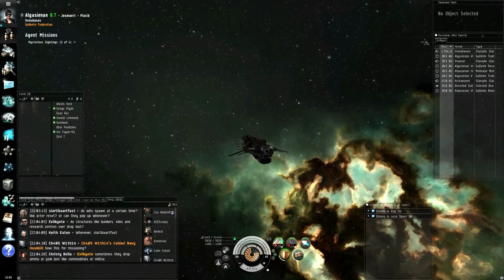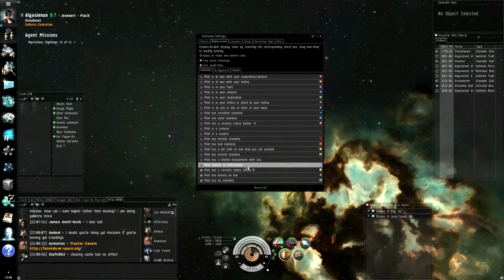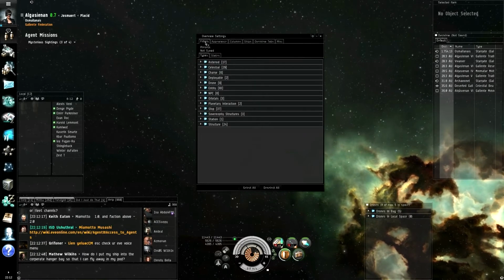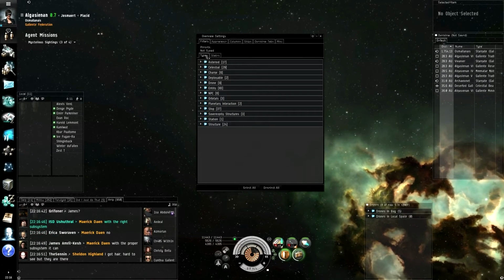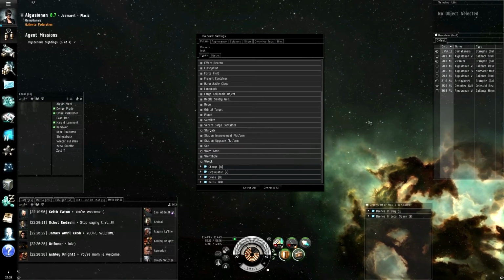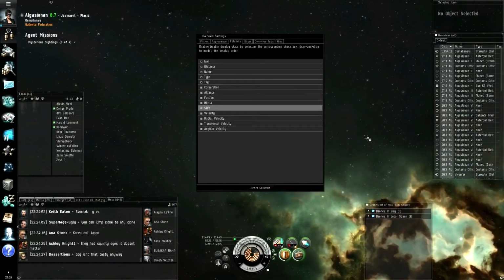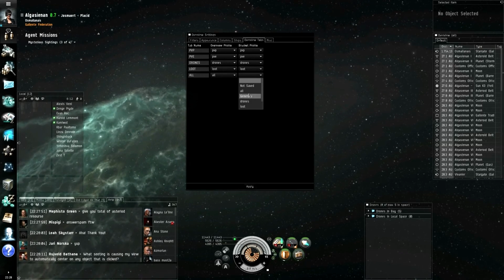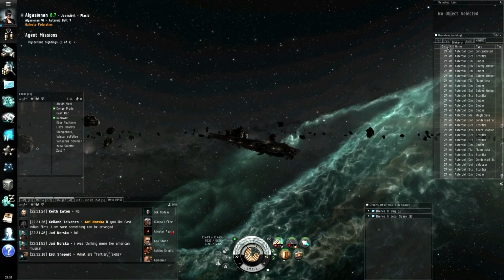EVE Basic Ep. 07 - The Overview!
In this video, I'll demonstrate how to properly set up your overview to prevent friendly fire and minimize the amount of clutter. One thing I forgot to point out at the end is how to export your overview for use on another character. The process for this is as follows:

1) Right-click the overview settings button.
2) Click on export.
3) Name it whatever you want.
4) On the character you want to import the overview on, right-click the overview settings button, click on Import, and select the overview settings you just exported.